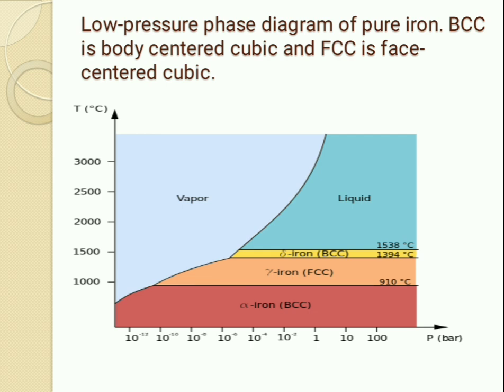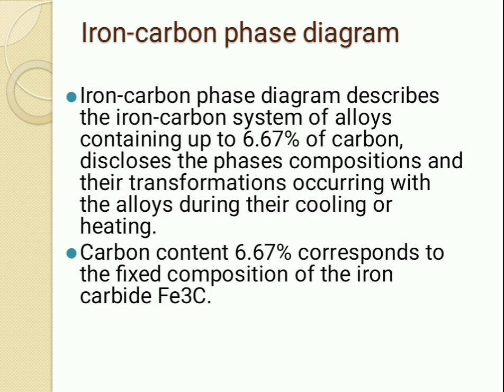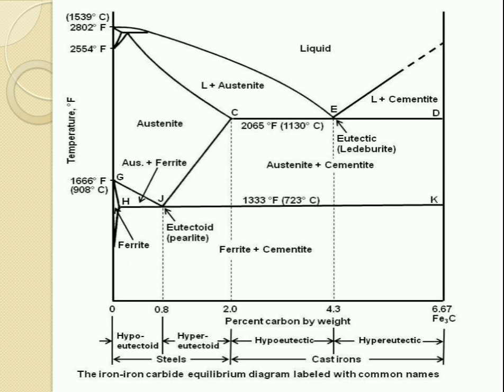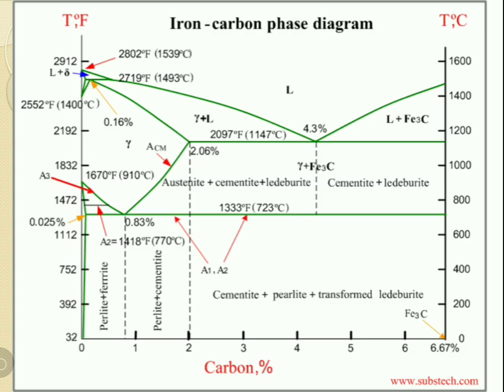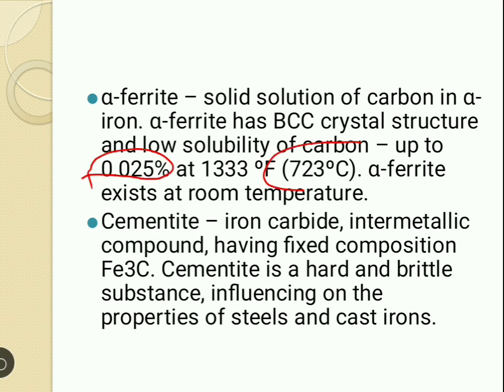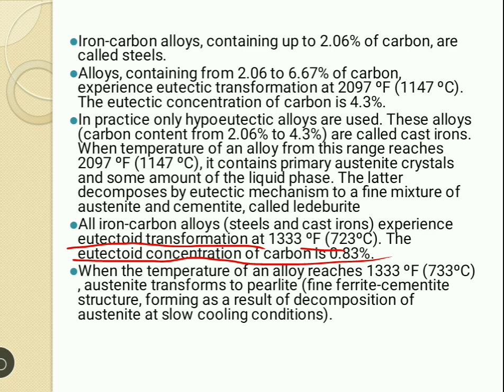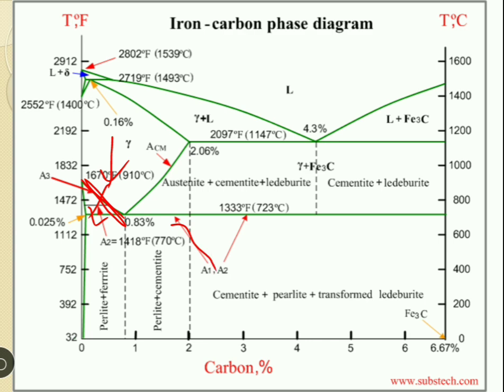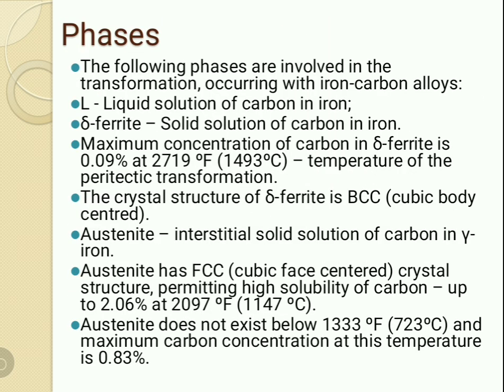Iron-Iron Carbide Equilibrium Diagram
A brief insight into Iron-Iron Carbide Equilibrium Diagram.
More videos on chemical Engineering

Reactor Performance

Hardness Testing Methods

Manometers

Fault trees

Event Trees

Problem Based on Dose VS Response